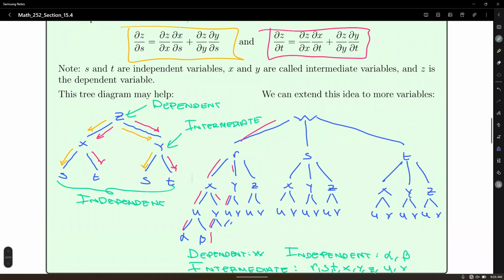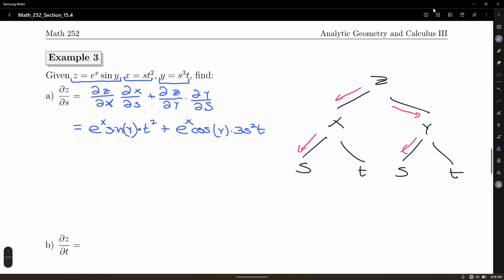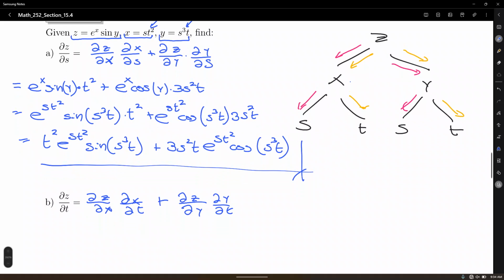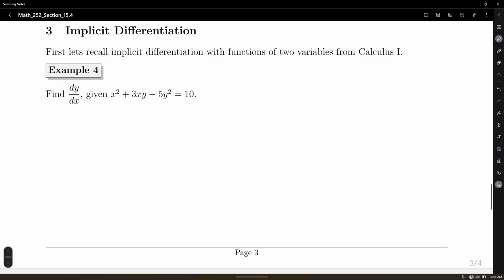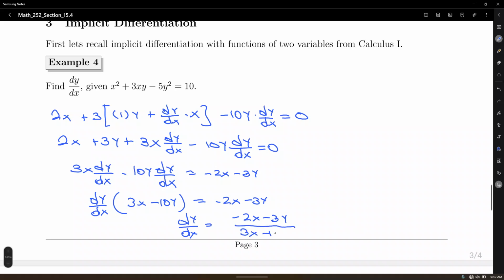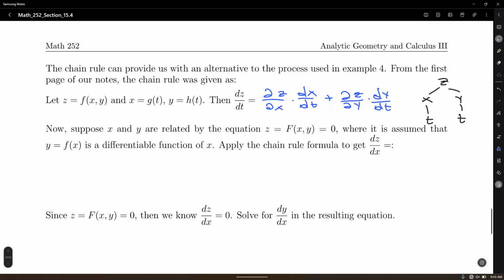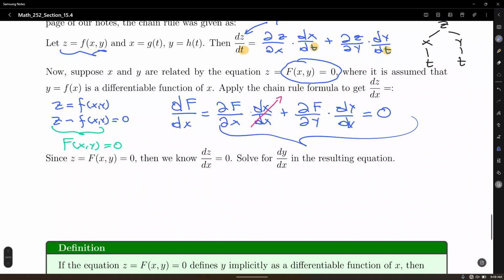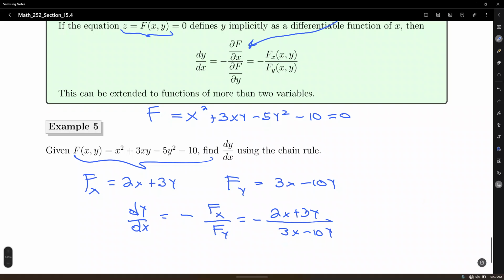Math 252 Section 15.4: The Chain Rule pt. 2 (Summer 2024)